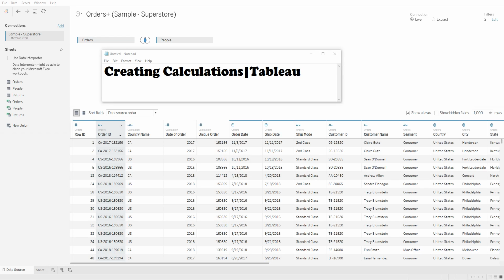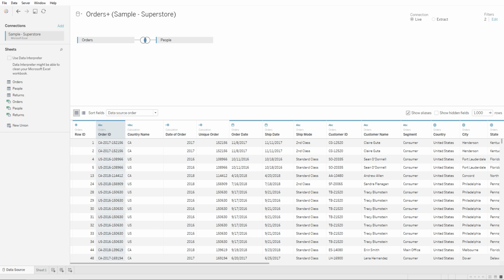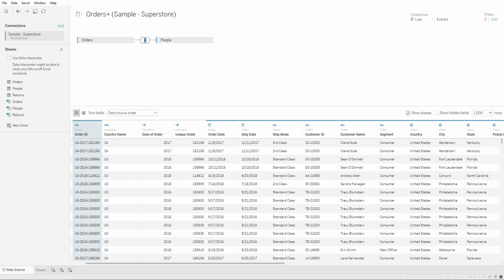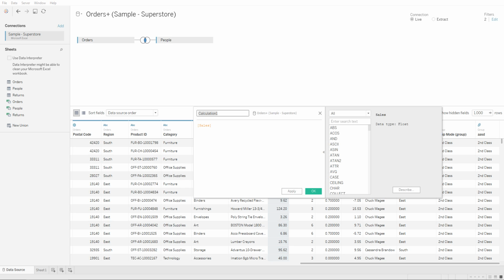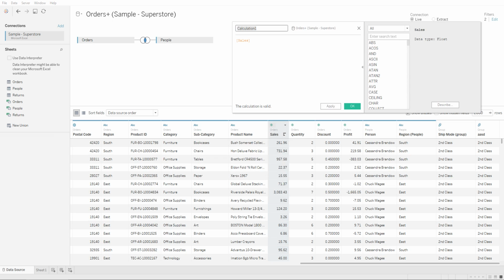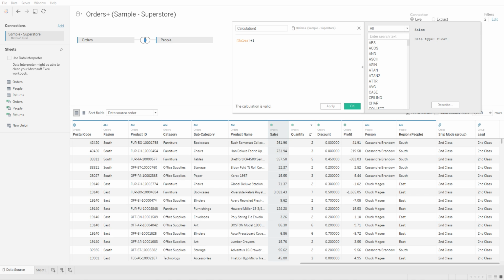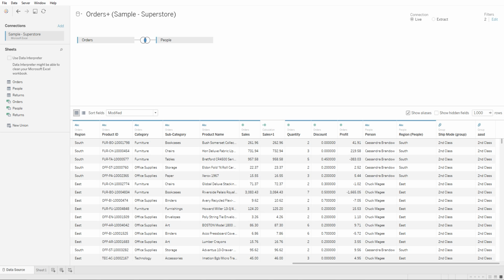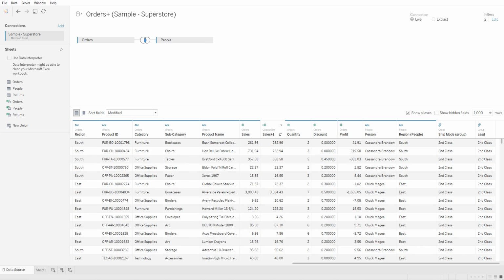Creating Calculations in Tableau